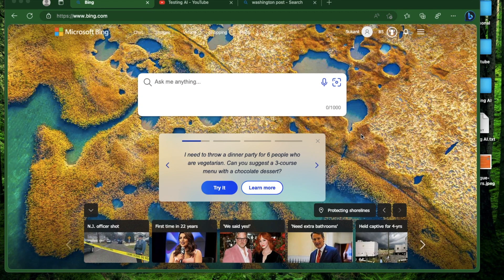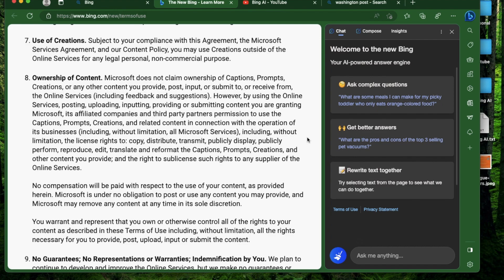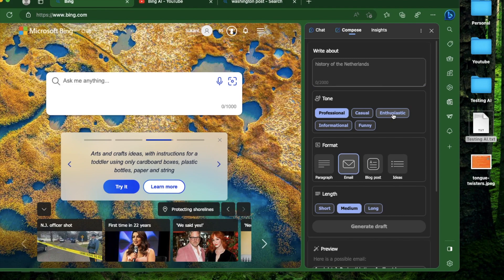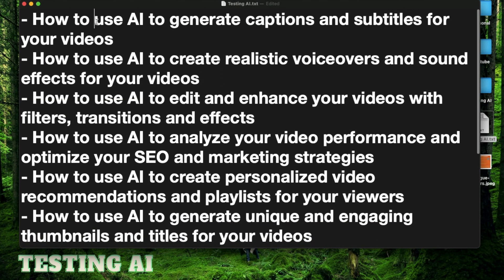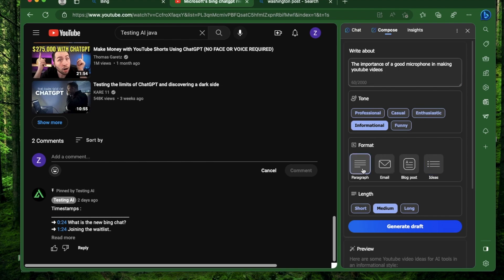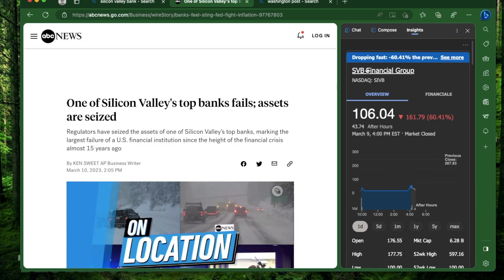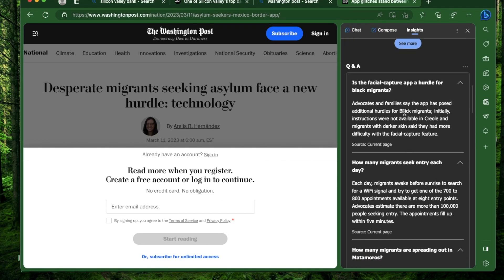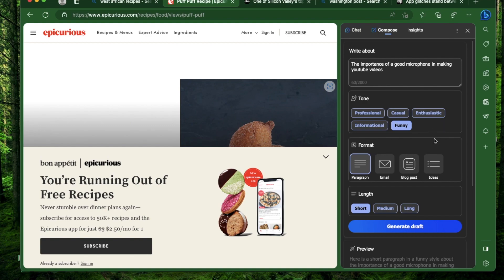Microsoft bing sidebar | bing chatgpt - beginner's tutorial (Part 2)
- In this bing ai tutorial, I go over the microsoft bing sidebar. I will show you how to use the bing chatbot via the sidebar version of bing chatgpt.

Links from today’s video :
➜  Microsoft edge dev version download

Timestamps :
➜ 0:43 Bing ai terms of use overview
➜ 1:44  Compose email
➜ 2:36 Compose blog post
➜ 3:34 Compose ideas
➜ 4:31 Add to site
➜ 6:01  Insights
➜ 6:58 Insights hack